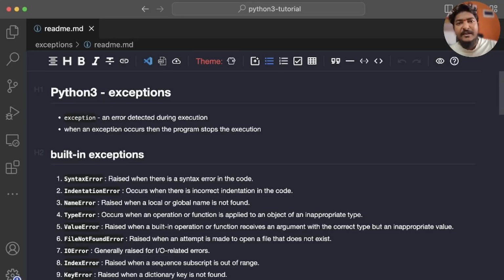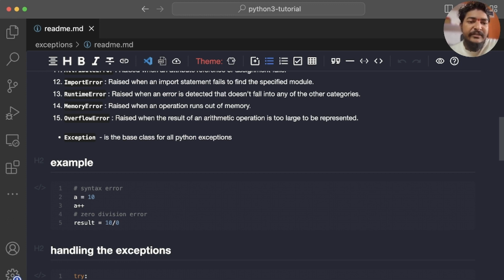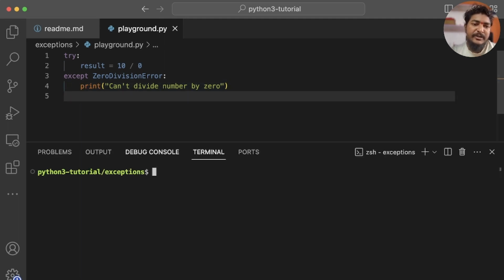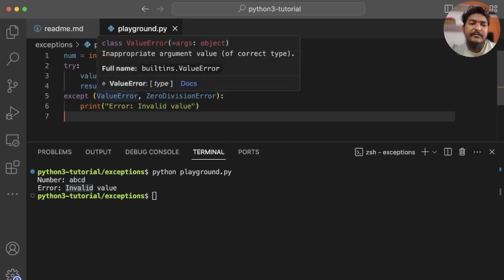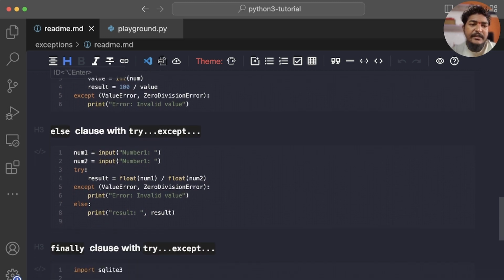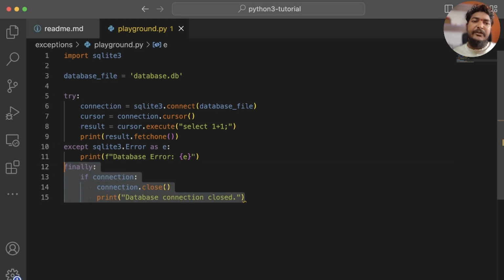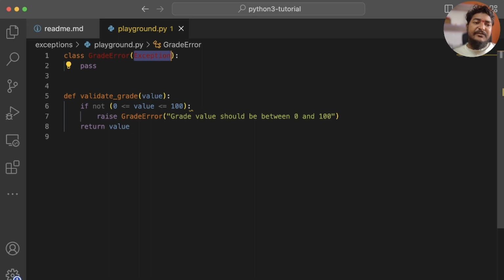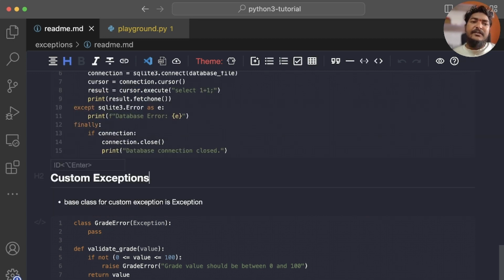Python - Exception handling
Welcome to our *Python Exception Handling* tutorial! In this in-depth guide, we'll delve into the fundamentals of handling exceptions in Python like a pro. Whether you're a beginner looking to understand the basics or an experienced developer seeking to sharpen your skills, this video has something for everyone.

Exception handling is a crucial aspect of Python programming, enabling you to gracefully manage errors and unexpected situations in your code. Throughout this tutorial, we'll cover everything you need to know, including:

Understanding what exceptions are and why they occur.
The anatomy of a Python exception: traceback, error message, and error type.
1. Using try-except blocks to catch and handle exceptions effectively.
2. Handling multiple exceptions and specifying different actions for each.
3. Utilizing the else and finally clauses for enhanced exception handling.
4. Best practices and common pitfalls to avoid when working with exceptions.
5. Real-world examples and practical demonstrations to reinforce your learning.

By the end of this video, you'll have a solid understanding of Python's exception handling mechanisms and the confidence to write robust and resilient code. Whether you're building web applications, data science projects, or automation scripts, mastering exception handling is essential for writing high-quality Python code.

So, grab your favorite beverage, settle into a comfortable spot, and let's dive into the world of Python exception handling together. Happy coding!